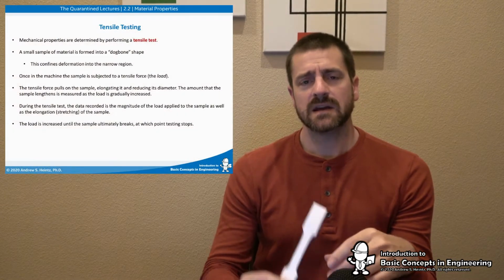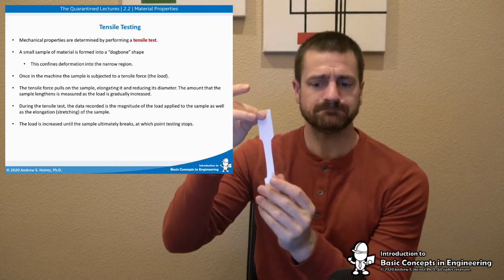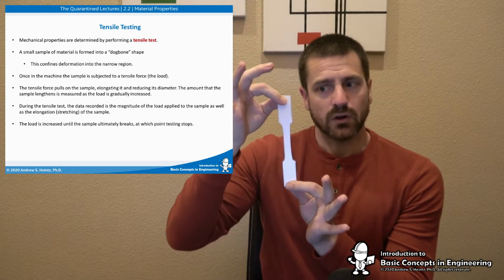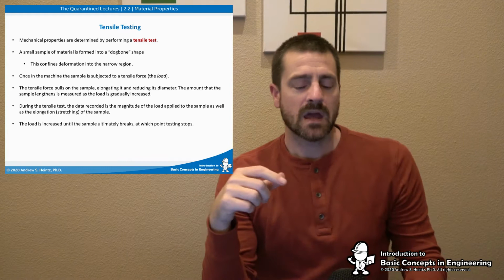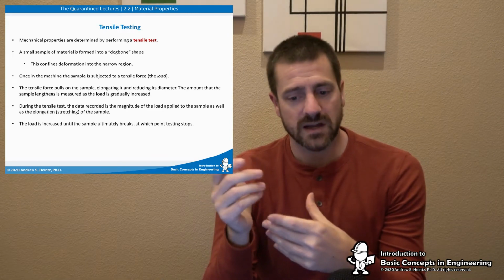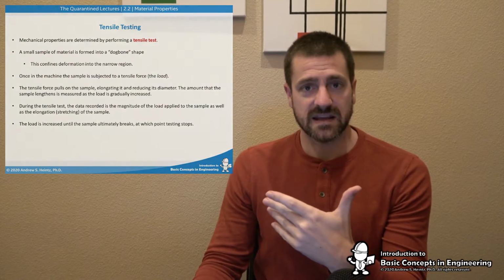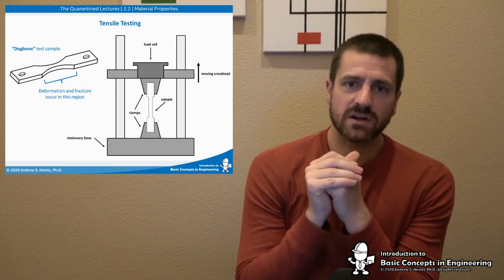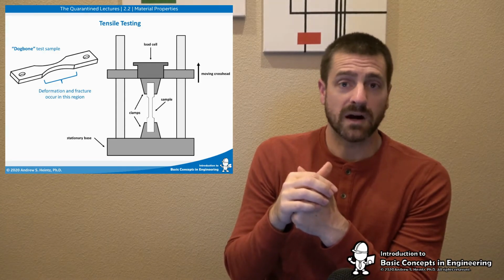Quarantined Lectures 2.3 | Tensile Testing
The Quarantined Lectures are the plan for moving forward on class learning during the prolonged social distancing. All quarantine lectures are designed to be 10 minutes or less and to cover a single topic.